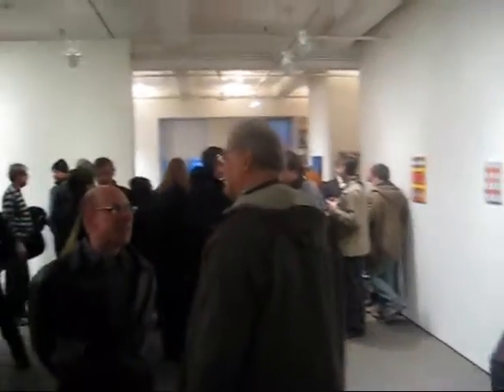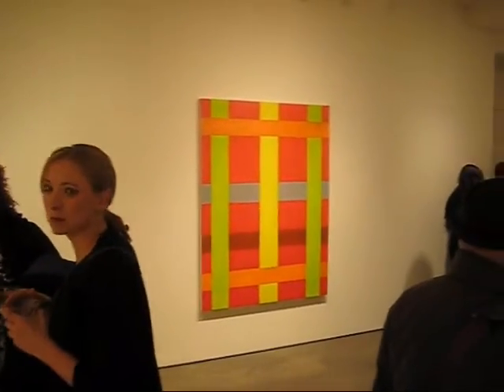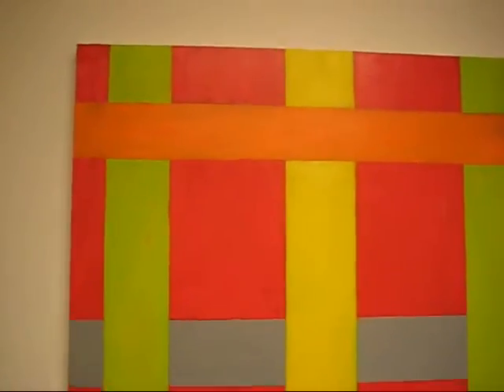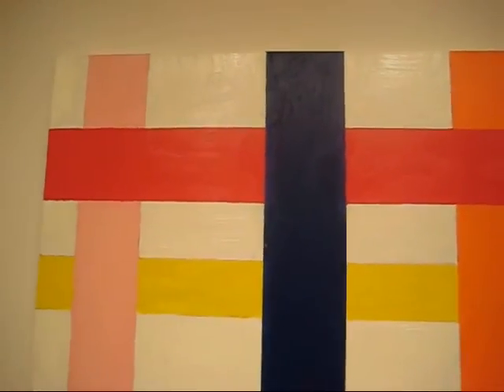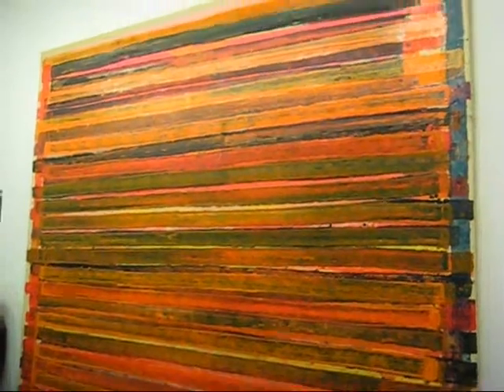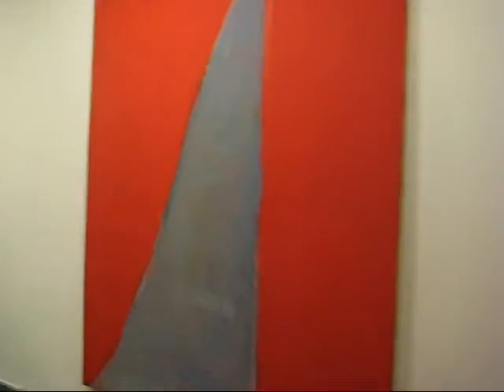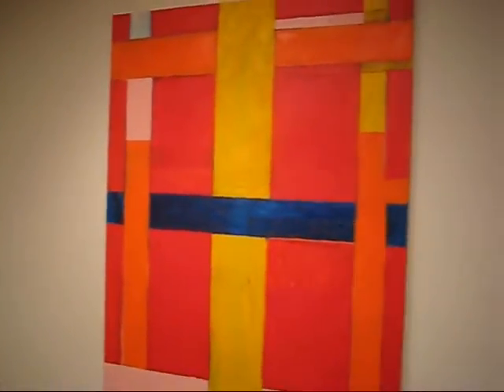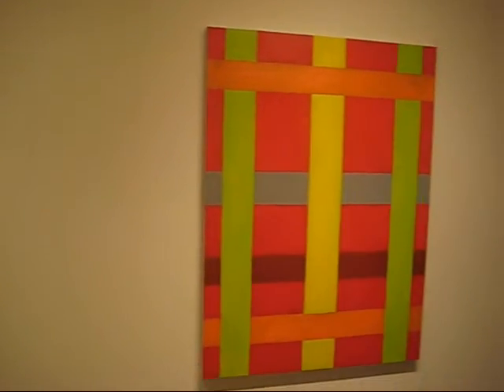Thornton WillisThe Lattice Paintings at ELIZABETH HARRIS GALLERY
James Kalm drops in for an exhibition of recent paintings by one of the last stalwarts of New York School Abstract Expressionism, Thornton Willis.  With Lattice Willis is re-investigating a compositional format he explored in the 1960s.  After developing a signature image, that both drew attention and limited progression in the late seventies the wedge series was superseded by the crystal series.  Lattice is a return to purely horizontal/vertical elements, reducing painterly forms to their most essential simplicity.  Featuring an extended interview with Thornton Willis.